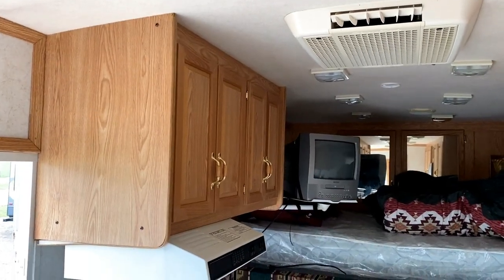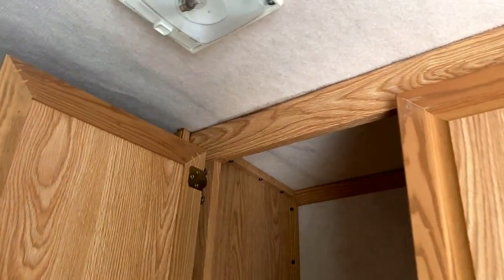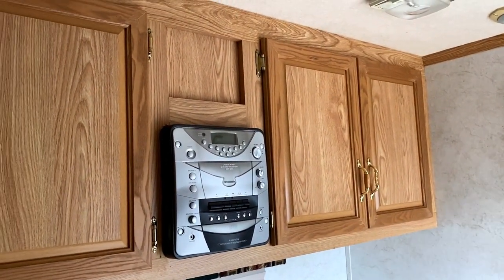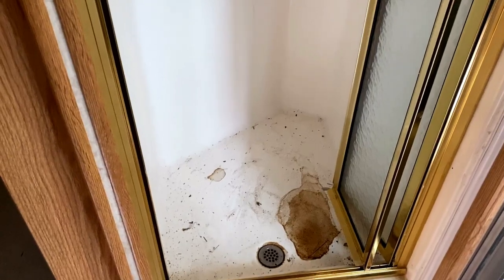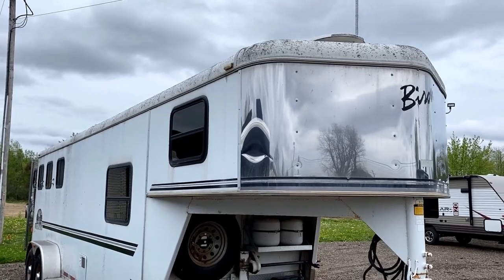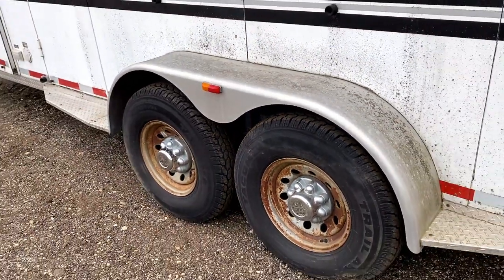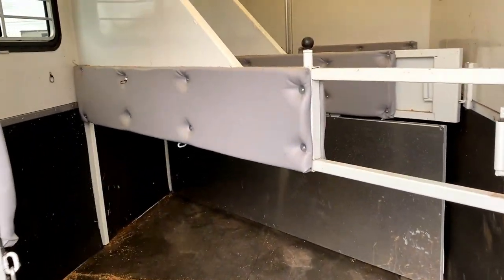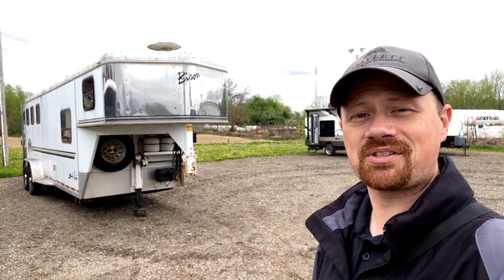TLC Special Budget Beater! 2003 Bison Alumasport Three Horse Living Quarter Trailer (Sold)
2003 Bison Alumasport 6822ASGN Living Quarter Three Horse Trailer

Advantage 1 RV Brokers is the consignment division of Haylett Auto & RV of Coldwater Michigan where we sell units on behalf of their owners (kind of like real estate)! Family Owned & Operated Since 1989 and Going Strong!